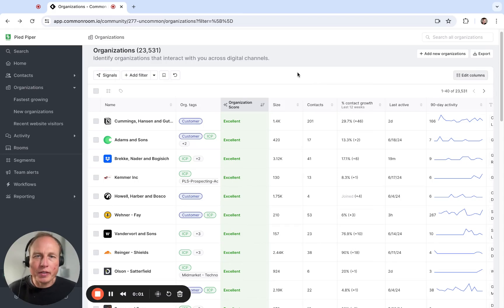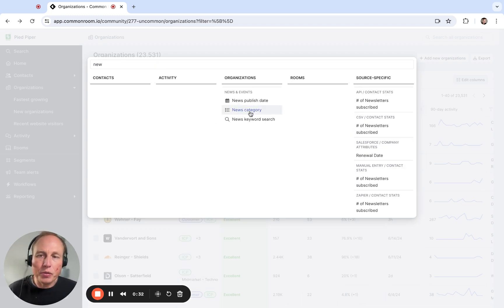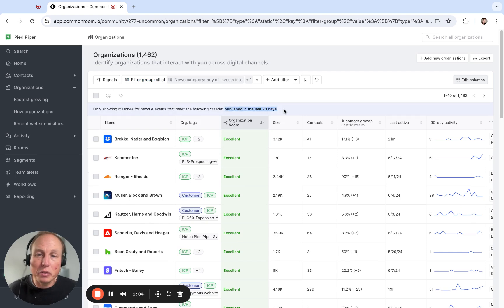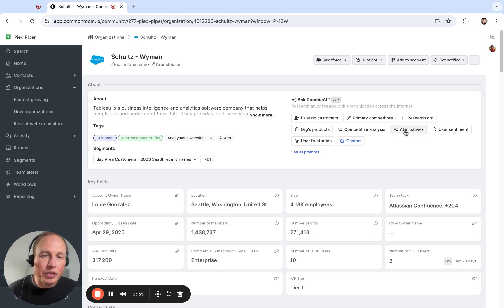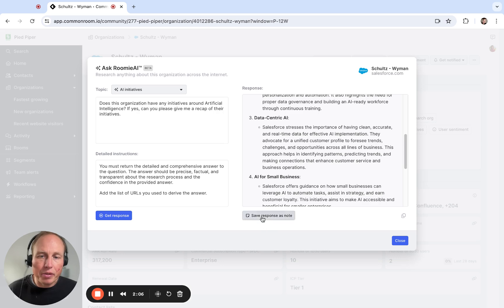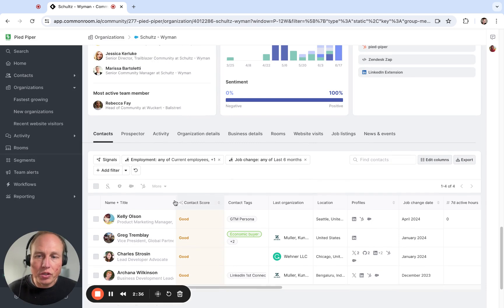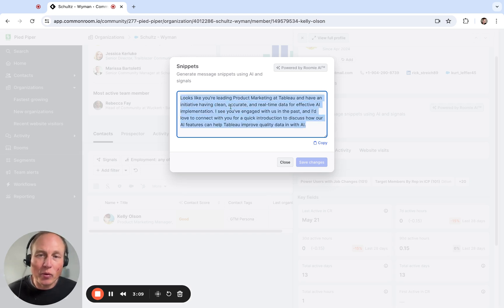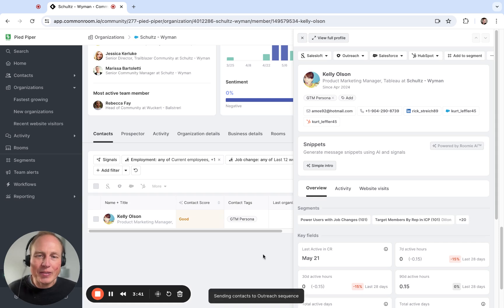🥞 Signal stack: 10-K earnings + job change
Immediately surface prospects who recently changed jobs and are looking to drive organizational impact aligned with their new company's initiatives (and your company's solutions).